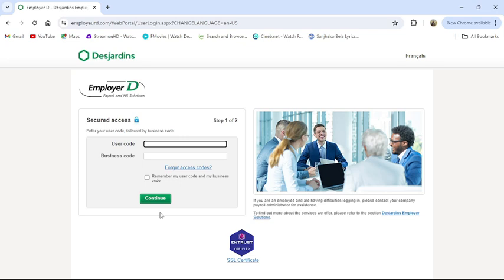How to Login to Desjardins Payroll 2024?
Manage your payroll effectively by learning how to login to Desjardins Payroll! In our detailed guide, 'How to Login to Desjardins Payroll,' we provide step-by-step instructions to help you access your account seamlessly. With clear guidance and practical tips, you'll be able to login quickly and view your payroll details. Whether you're an employee or employer, this guide is for you. Discover how to login to Desjardins Payroll today!